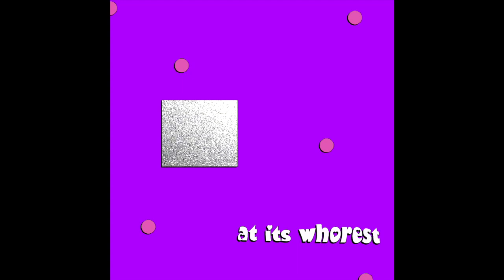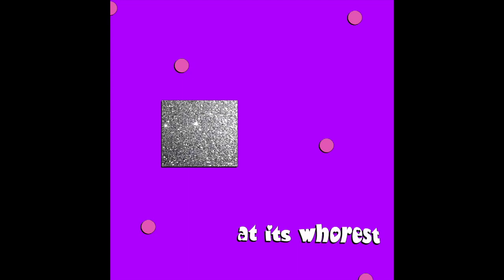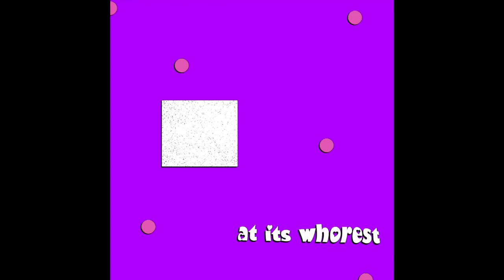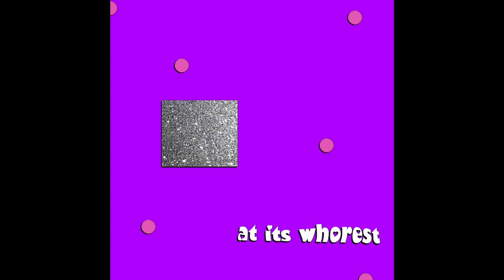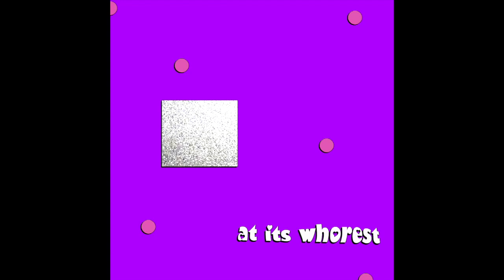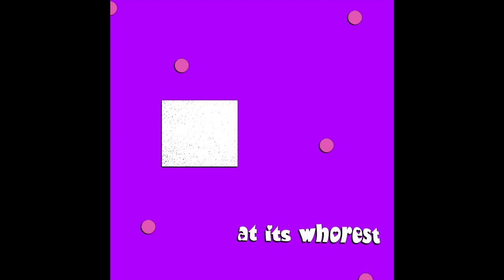SIDEWALK ROCK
im on spotify and shit

side walk rock
wanna kick it
can we please?
i dont play no hopscotch
im not tryna tease yeah
i be with the chalk
chalk hearts around your feet
i feel like wed get a lot from each other/
i feel like wed get along with each other

crush you on a love tap
wake me and i bust mad
shoulder weight i dug that
hole till we above that

get out via mud slapped
climbing holds we must craft

if we dont well fuck that
eat me if you must act

fault is mine i know

i got us in this hellhole
honestly the lavas fine
once you give it time though

tread with me a while

we can fuckin chill

in the of midst all the fire
shiny smiles still yeah

scared

i know i shouldnt be but i am

i feel like i feel things harder than them
its the cognitive bias being righteous of course

but could you give me a break im a child of divorce
and my friends are too so what should i think
when it seems like anything could end in a wink
unless i keep my eyes shut
it cant be that wise but

its not like ive ever been
 that good at these things